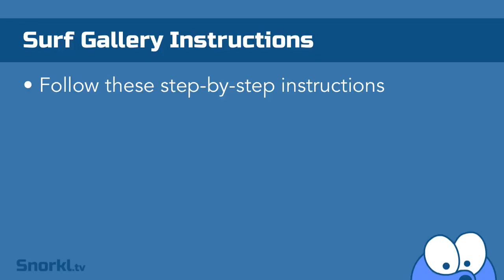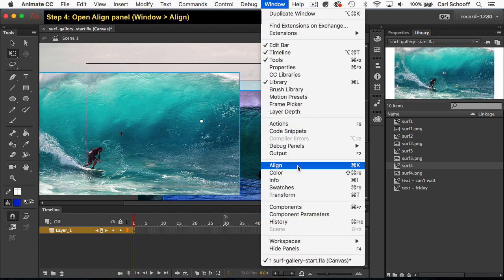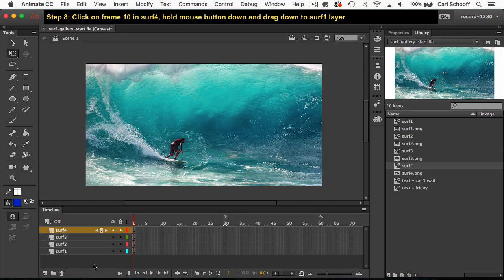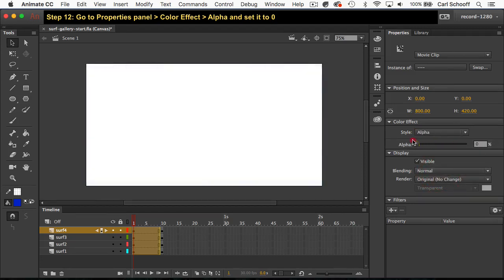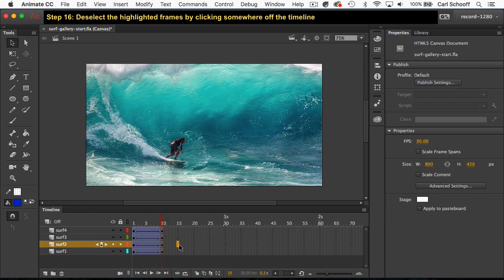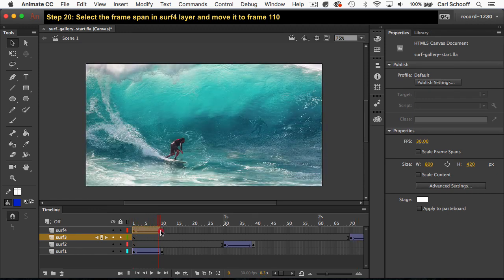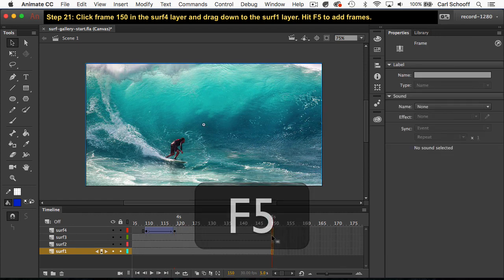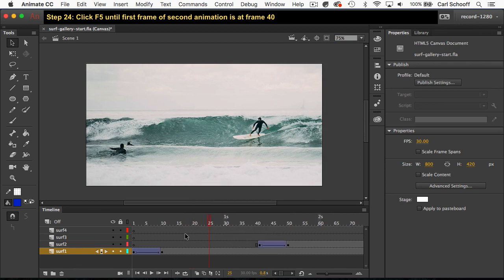Adobe Animate Surf Gallery Follow-Along Instructions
Watch all Adobe Animate For Everyone videos ad-free and access all source files for only $10